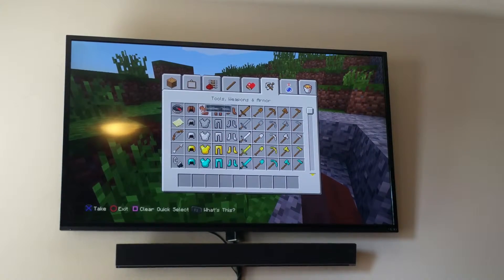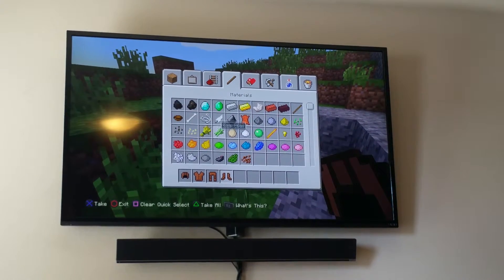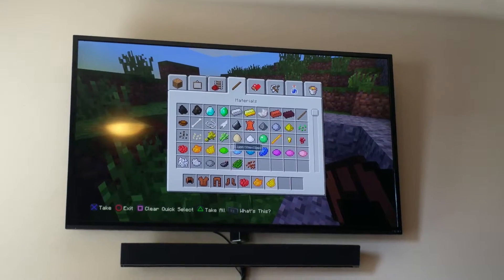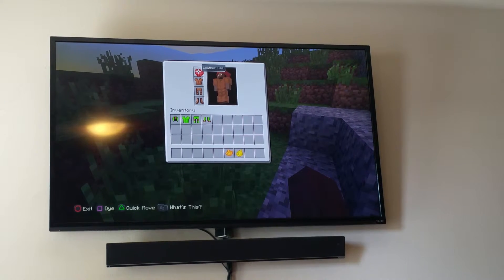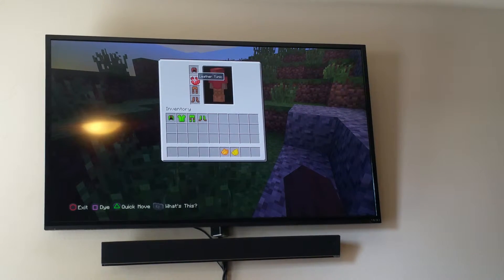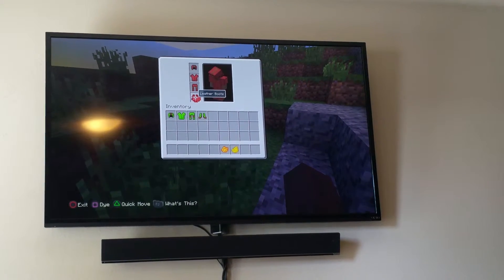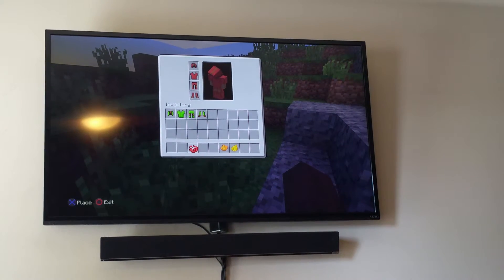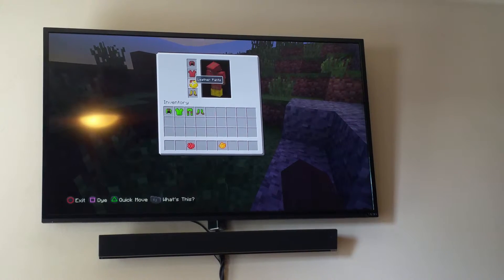How to dye armer in mincraft